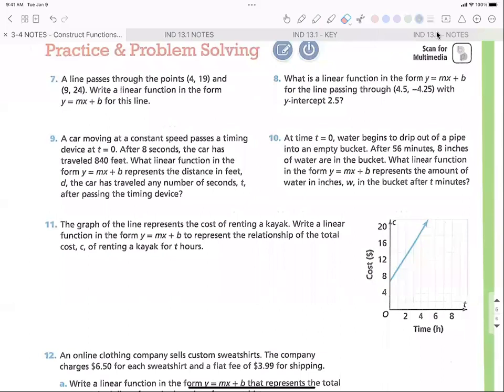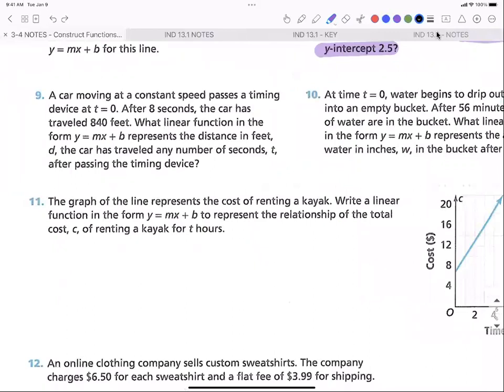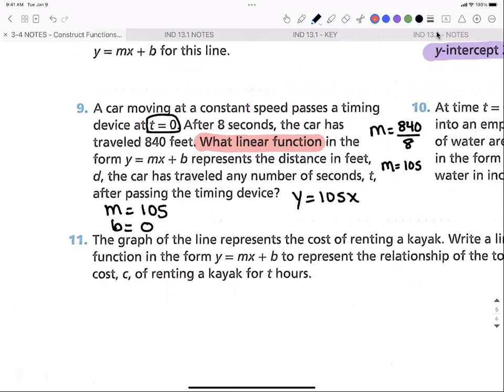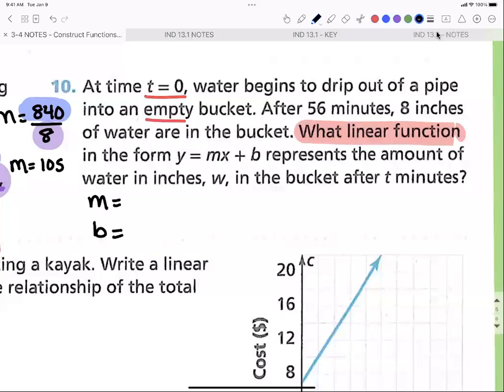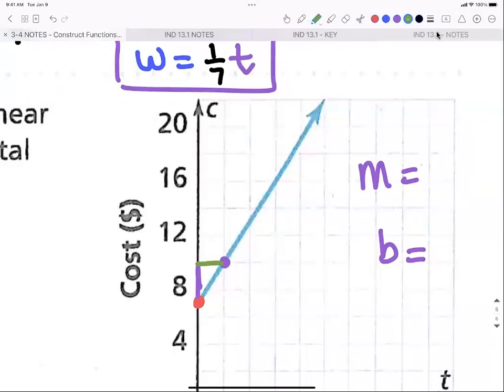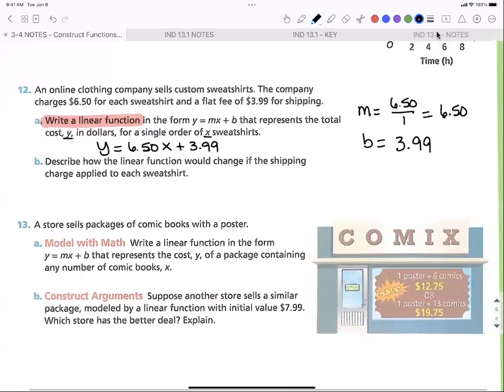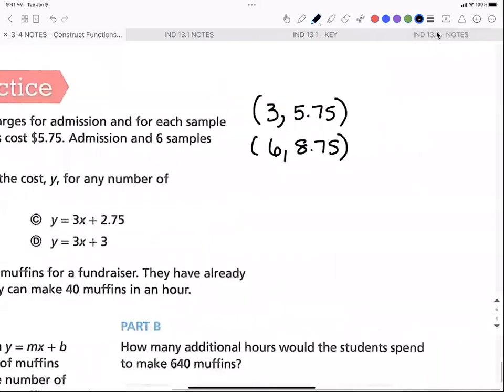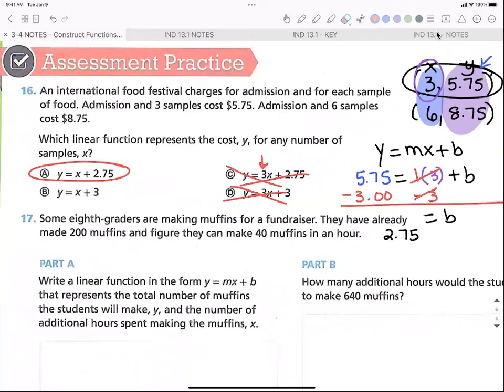Lesson 3-4 Part 2